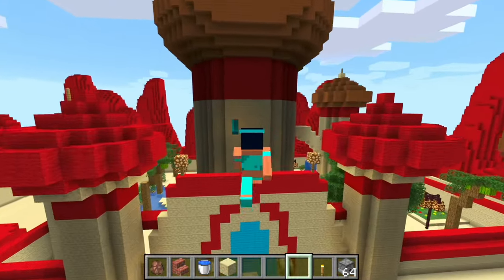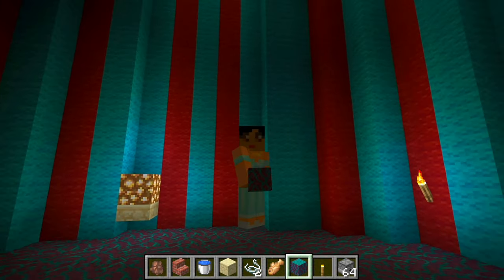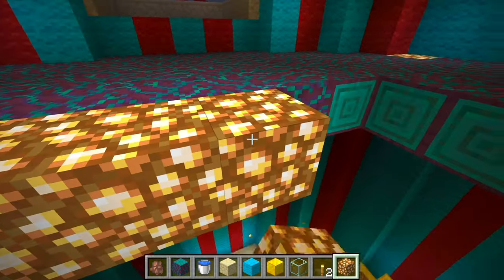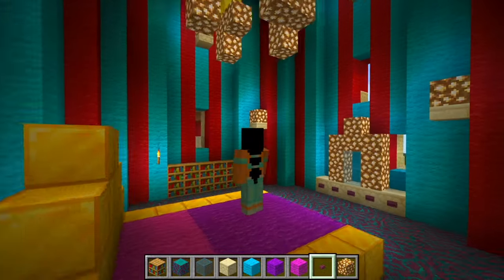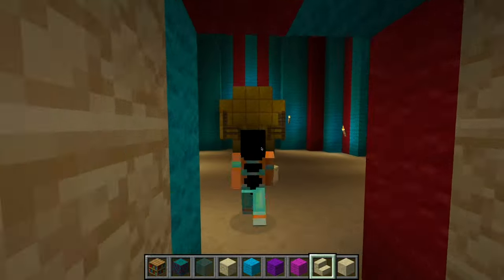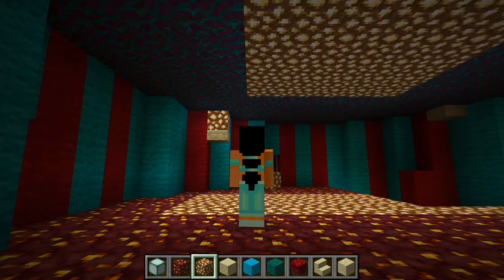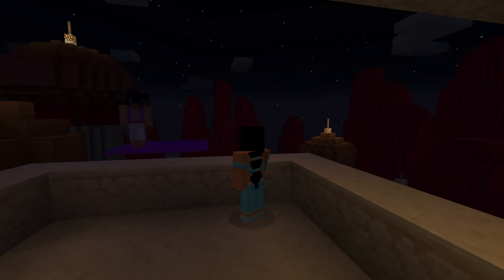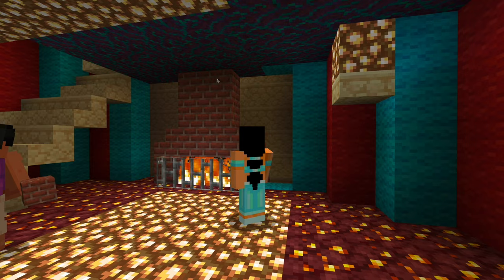Building a Minecraft Bedroom for Jasmine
Enter a world of magic, adventure, and Minecraft creativity as we embark on a special project: "Building a Minecraft Bedroom for Jasmine from Aladdin"! In this video, we'll be using our building skills to bring the enchanting world of Agrabah to life.

Join us as we craft a bedroom fit for a princess, complete with intricate details, luxurious decor, and all the Arabian Nights charm you'd expect. Will we succeed in capturing the essence of Jasmine's world in the Minecraft universe?

So, grab your magic carpet, embark on this creative journey with us, and witness the transformation of a humble Minecraft space into a royal oasis. Your wish for captivating content is our command!